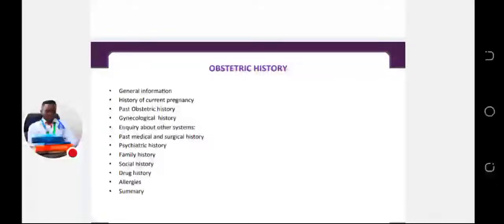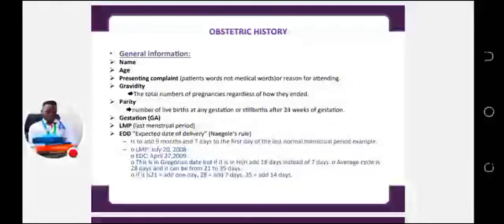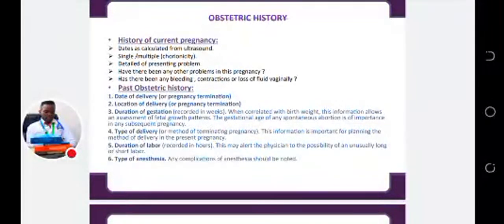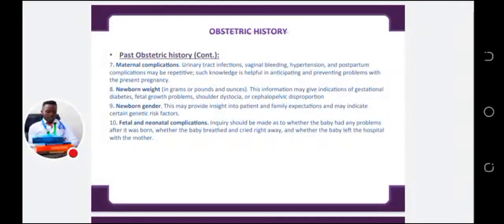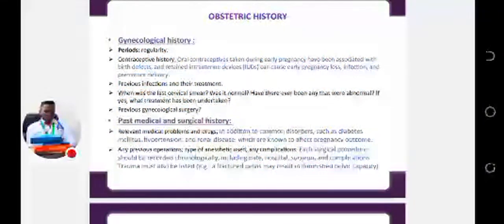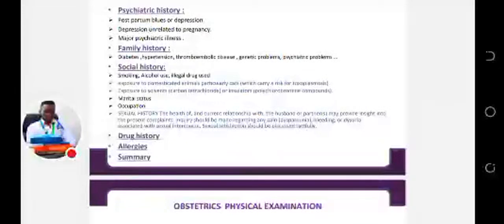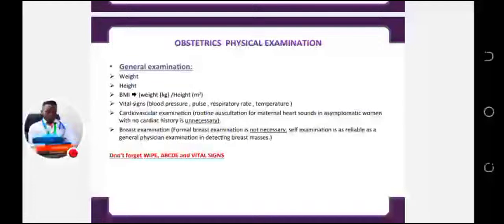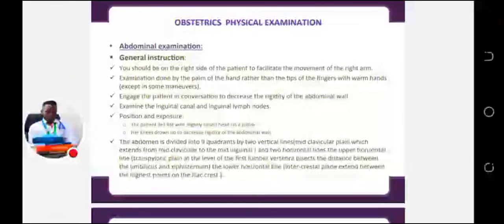Morgan Epikaizo Lukama Jr is live!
By the end of the course the student must be able to
Knowledge:
1. Demonstrate knowledge and skills in history taking and examination of the
obstetrics and gynaecology patient
2. Interpret clinical finding
Skill Competencies.
1. Recognize common obstetrical and gynaecological pathologies
2. Interpret clinical findings
3. Define and describe common pathologies and their management options
4. Build basic technical skills in a simulation setting as per SST